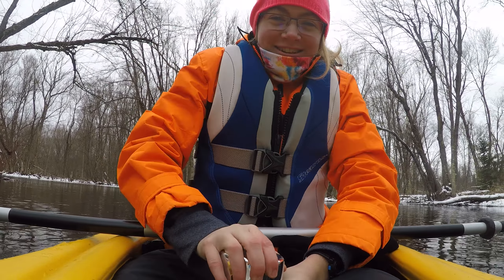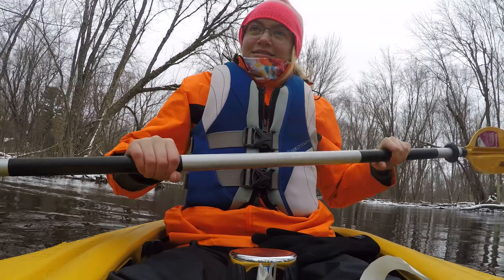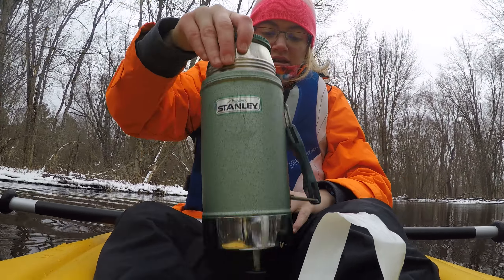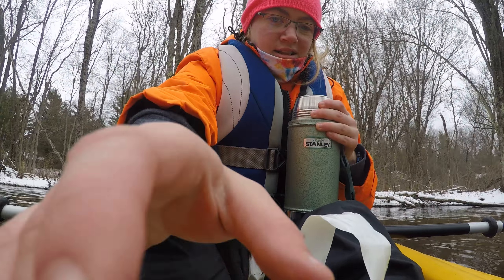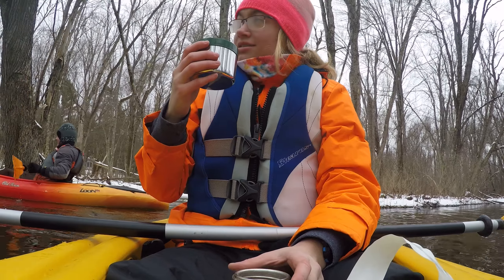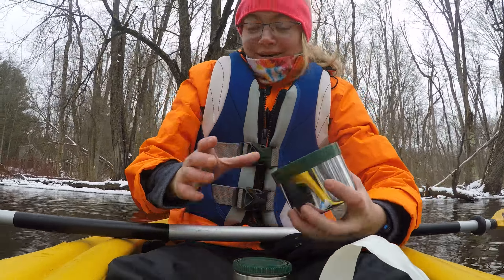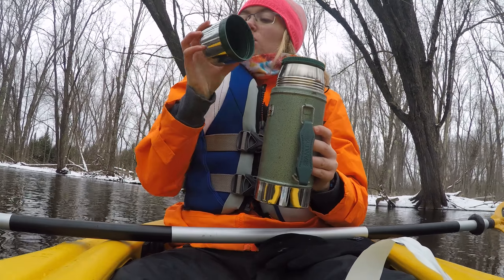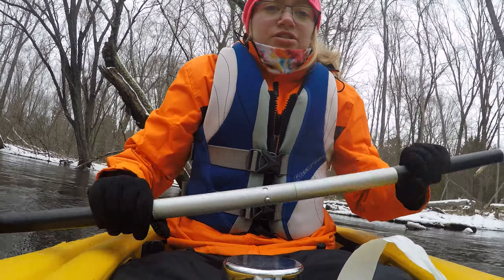How to Kayak & drink Hot Cocoa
Winter Kayaking for B & SJ March 10, 2018 on the Ausable River from Wallace Park to Chase Bridge